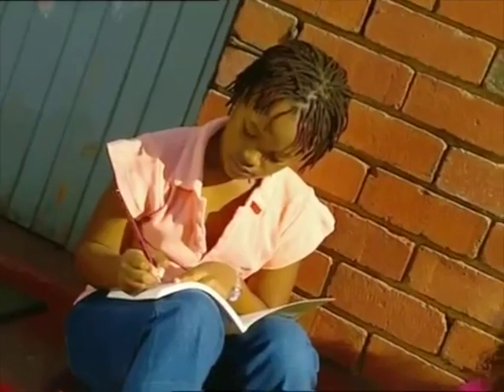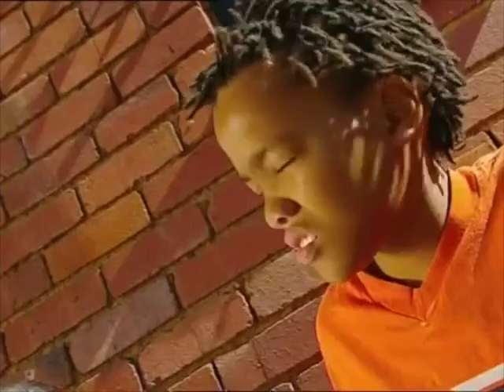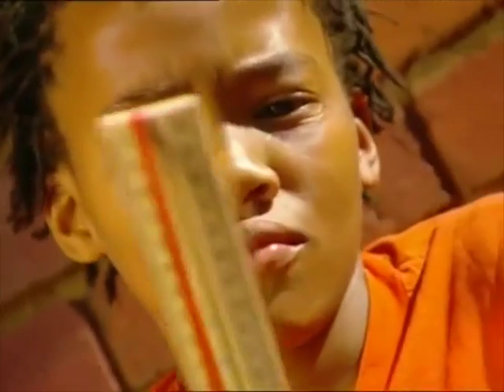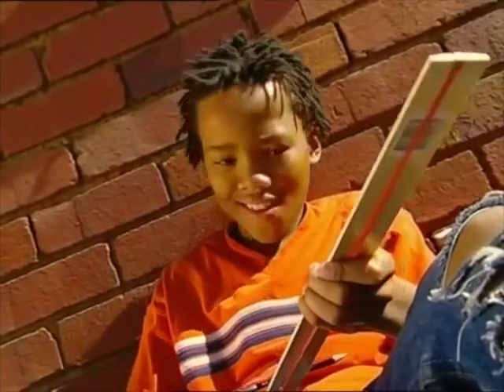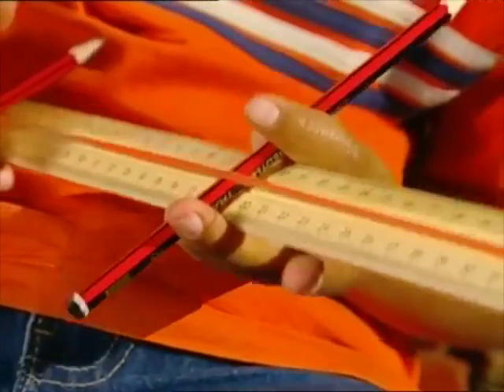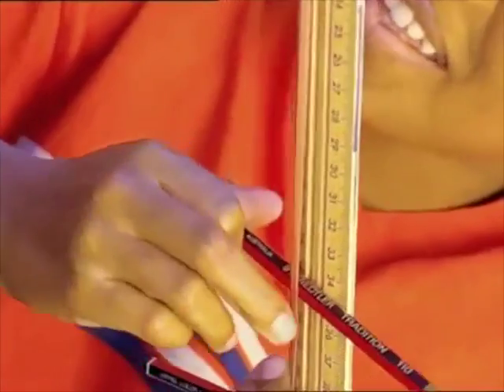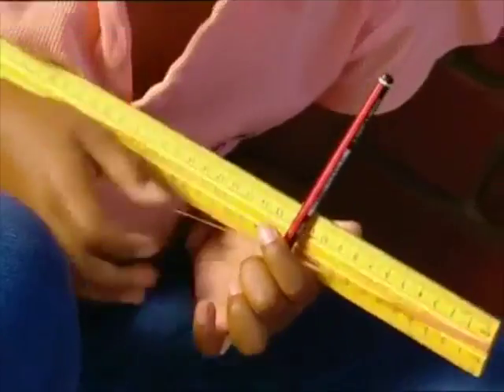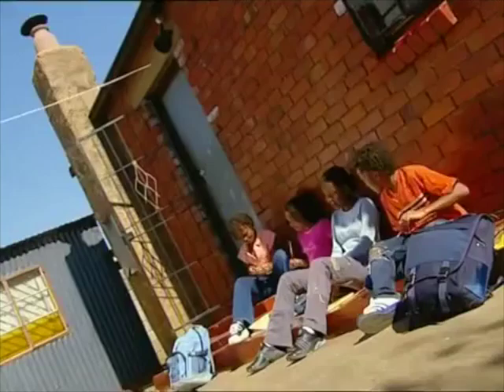How to Make a Rubber-band & Ruler Guitar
Learn how to make a very easy rubber-band and ruler guitar to play music.